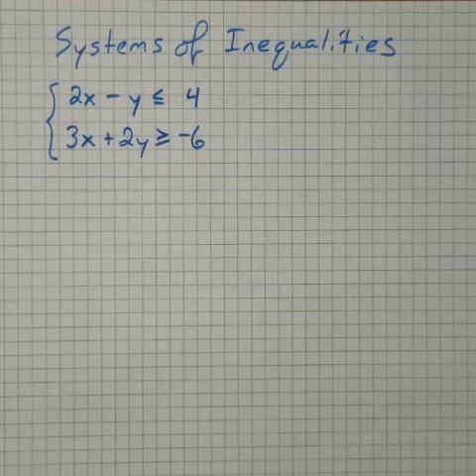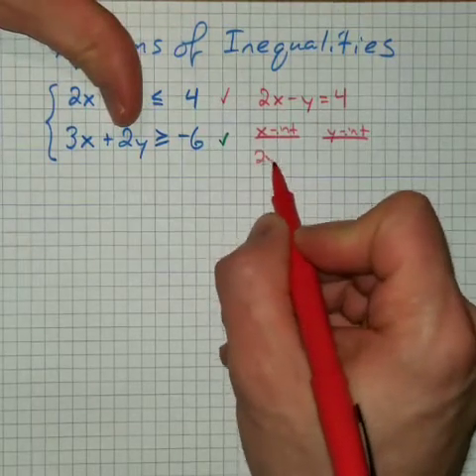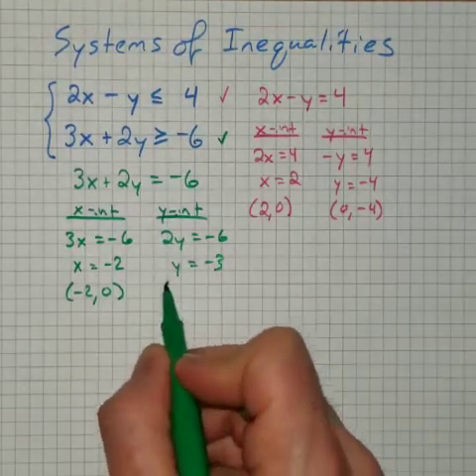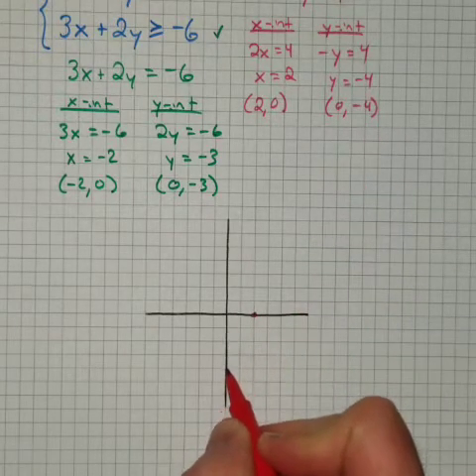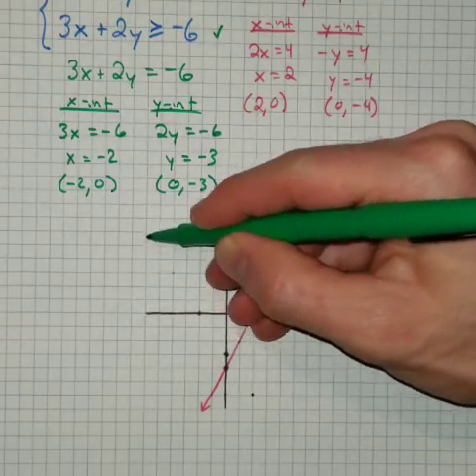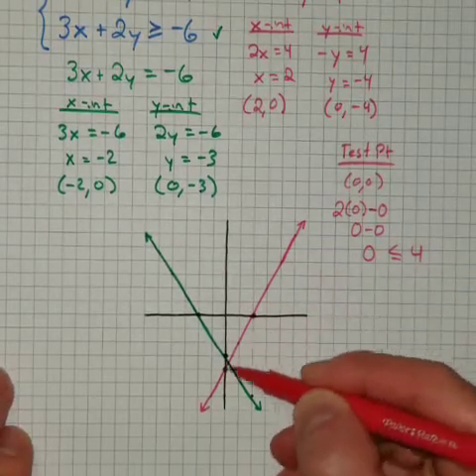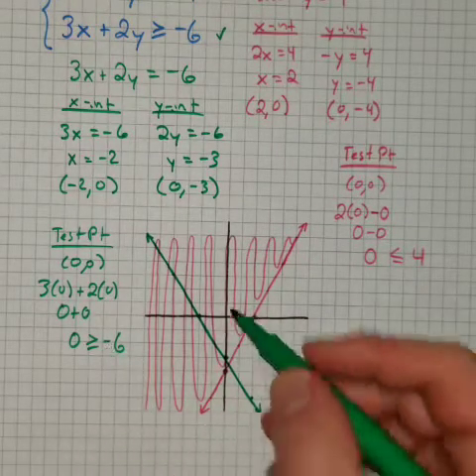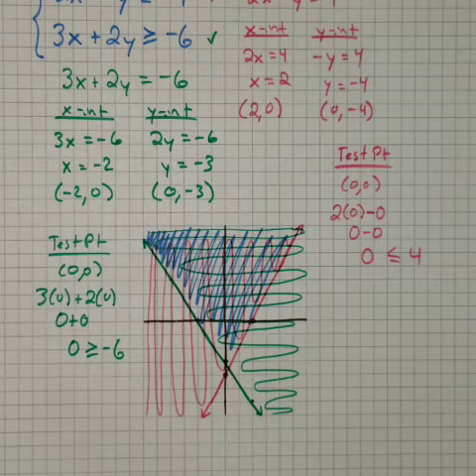Systems of Inequalities part 3